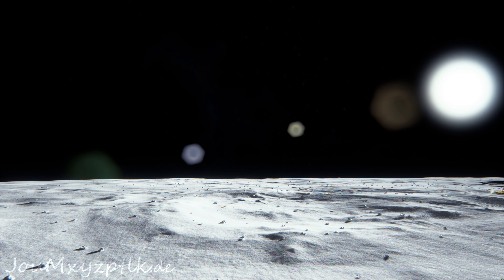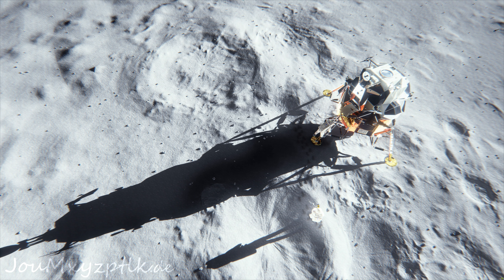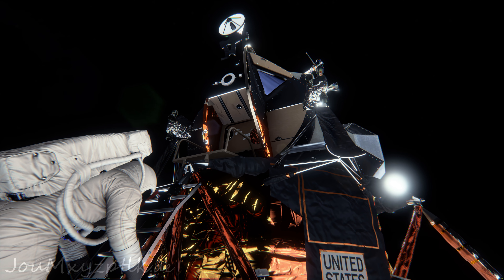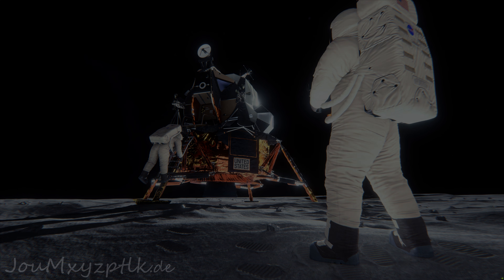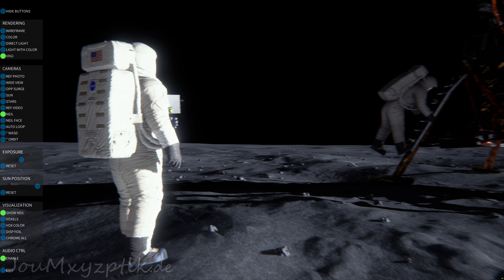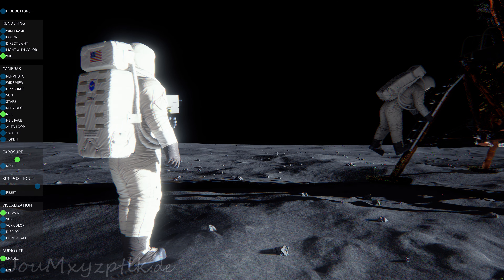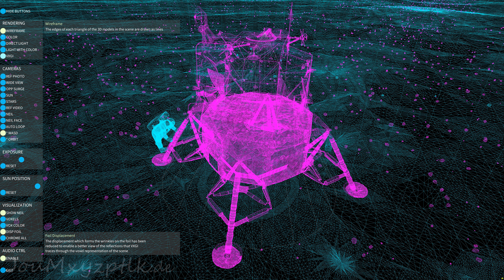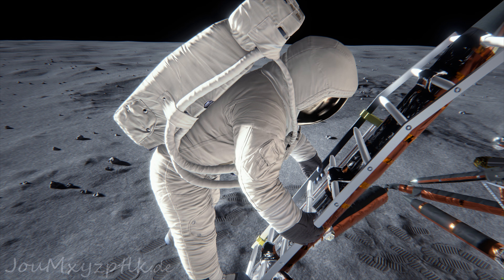Nvidia Apollo 11 in 9.5k 9600x5400 60 fps ( 8k 7680x4320 Youtube version, GTX Titan X)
- I can run in at 11k, but I cannot create a video at 11k - out of memory problem. Anybody got me a Quadro RTX 6000? This Benchmark is locked to 60 fps, so I could not create a 120 fps version.